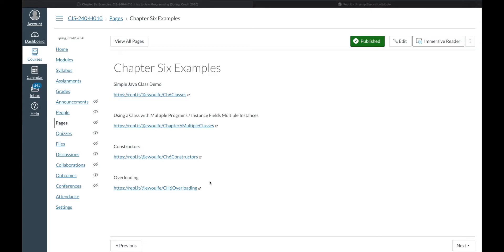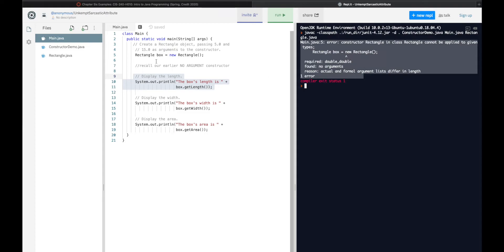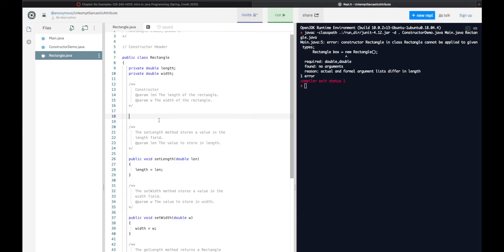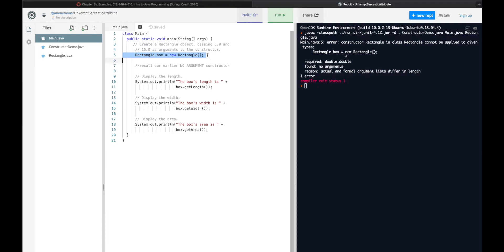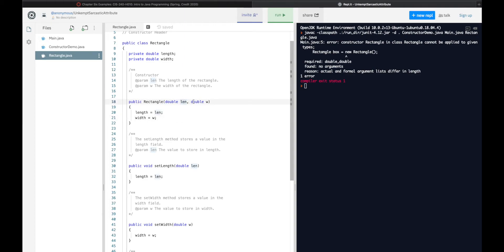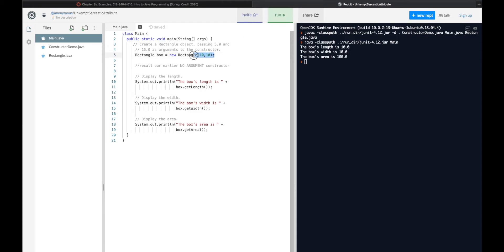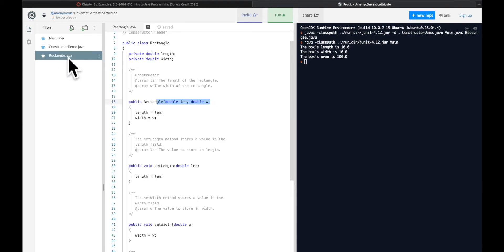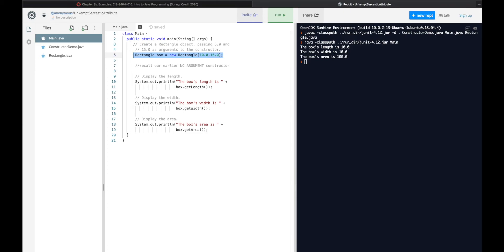CIS240 Ch6 Constructors